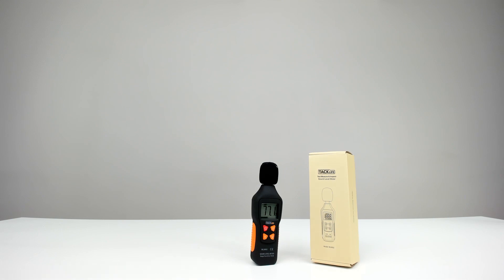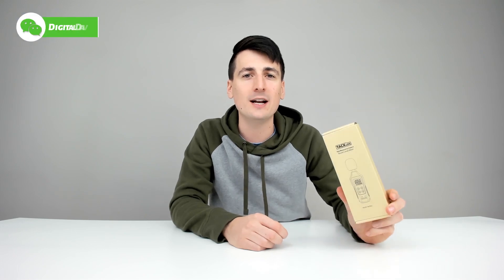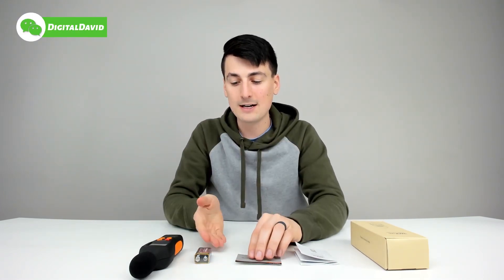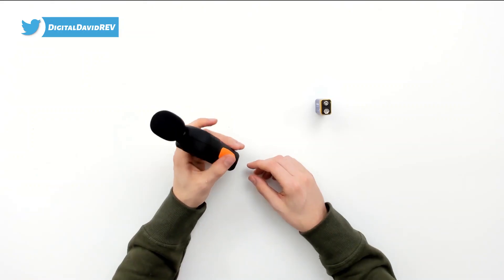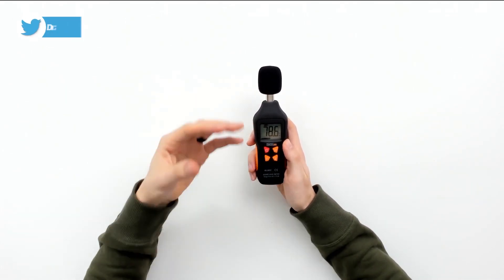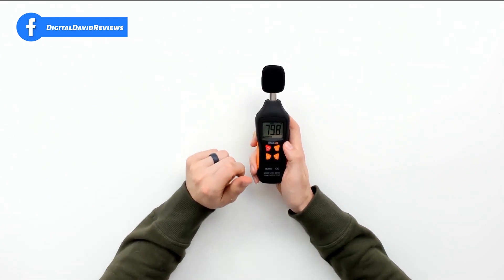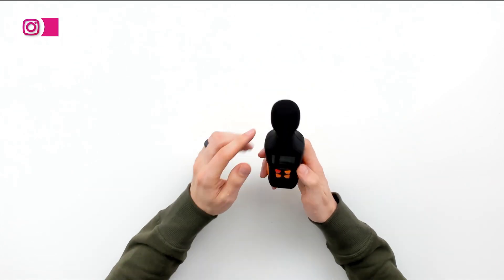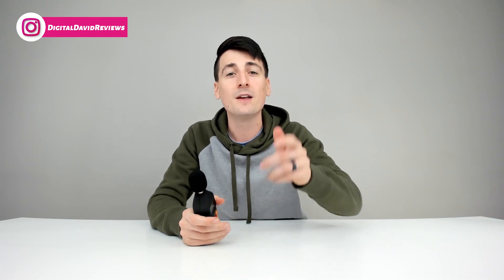TACKLIFE Decibel Meter // Noise Meter Sound Meter Setup & Review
TACKLIFE Sound Meter Decibel Meter

Decibel Meter, TACKLIFE Digital Sound Level Meter 30-130dB(A) Range with Sound Simulation, Max/Min/Data Hold, Fast/Slow Mode, Self-Calibration Noise Meter, Battery Included -MLM02